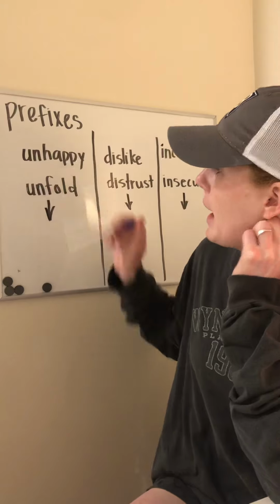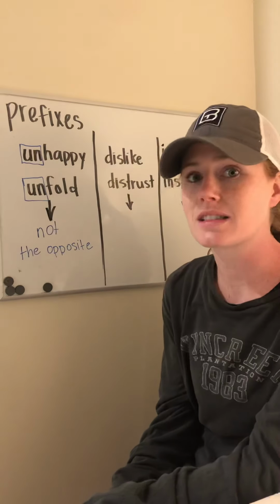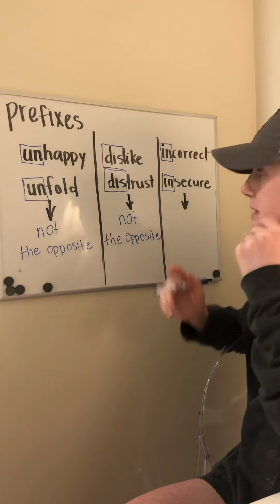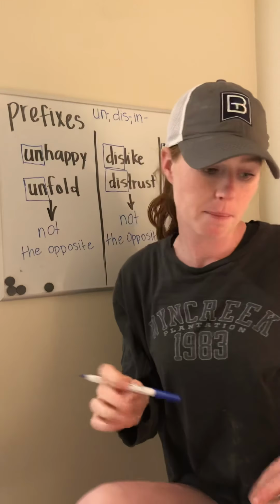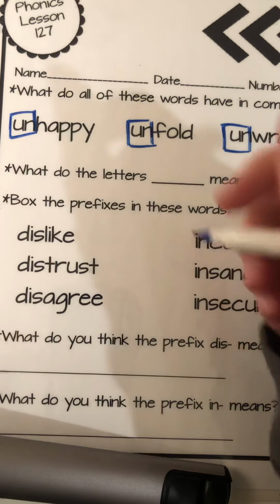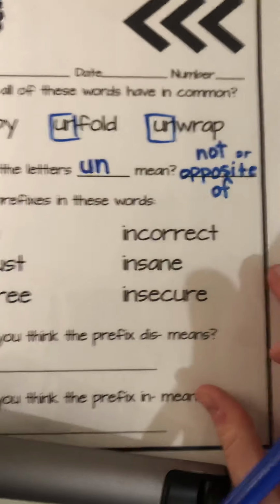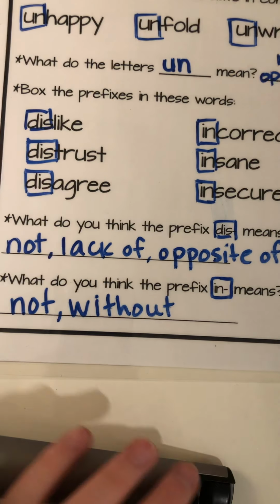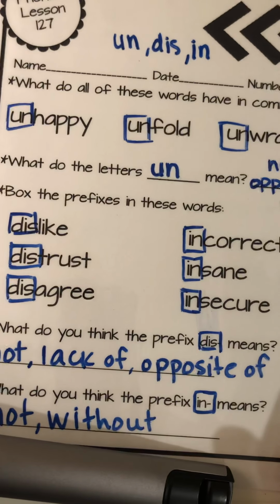Phonics Lesson 127 Prefixes Dis-, Un-, In-